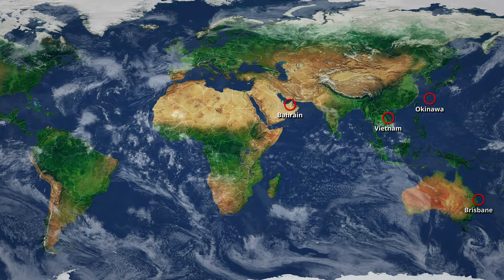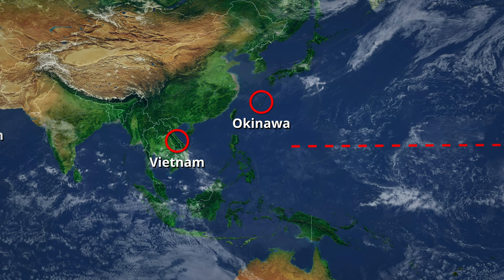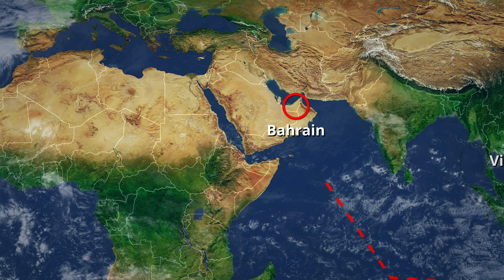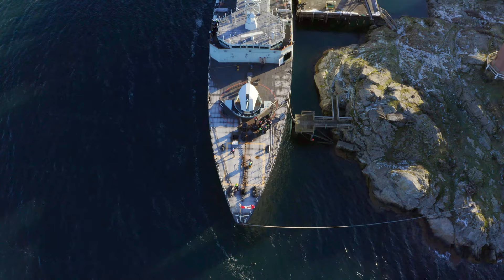Getting ready for LONG RANGE Missions - The Work of a Warship II - Episode 1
The Commanding Officer of the frigate HMCS Regina, Cdr Jake French, looks ahead to his long mission ranging throughout the vast Asia-Pacific region. Meanwhile, the CO of NRU Asterix describes how his ship will sustain Regina and other allied ships in the coming half-year away. Family members wave farewell.

Le commandant de la frégate NCSM Regina, le Capf Jake French, essaie d’imaginer sa longue mission dans la vaste région Asie-Pacifique. Pendant ce temps, le commandant du navire de ravitaillement URN Asterix décrit comment son navire maintiendra en puissance le Regina et les autres navires alliés au cours des six prochains mois en mer. Les familles font leurs adieux à l’équipage.

RCN Broadcast Unit - Putting the AV in NAVY!